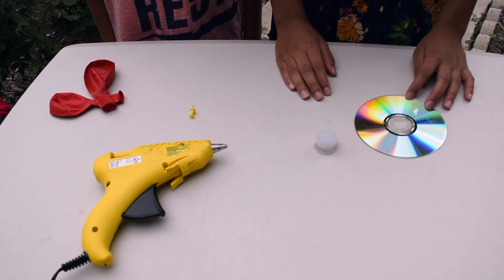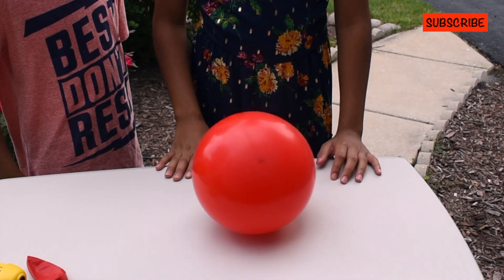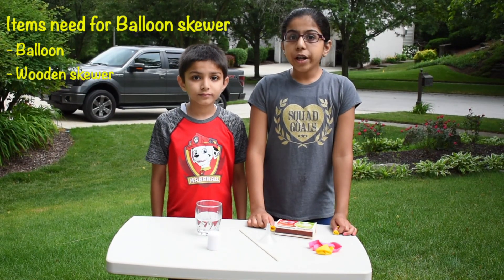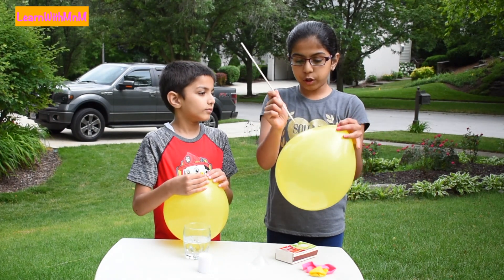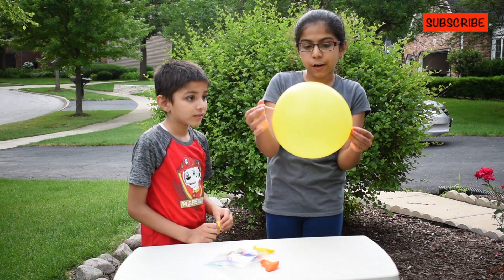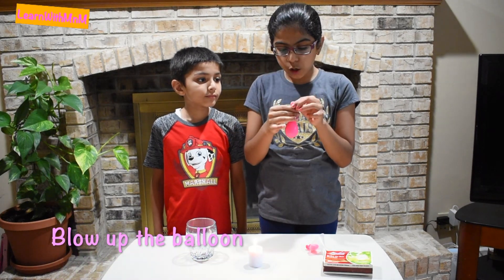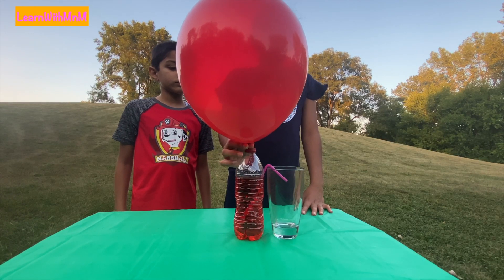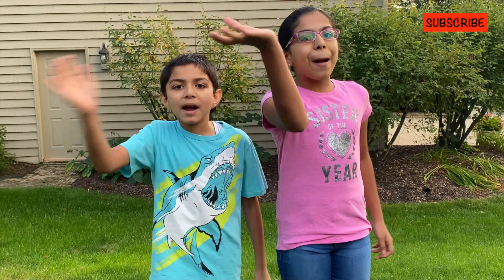5 Easy Balloon Science Experiments | Kids Science Experiments | STEM Experiments | DIY Experiments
Enjoy our 5 easy Balloon Science Experiments. You can try all these cool experiments with your kids at home.

Please watch our STEM Projects